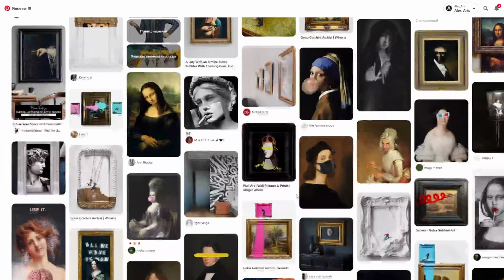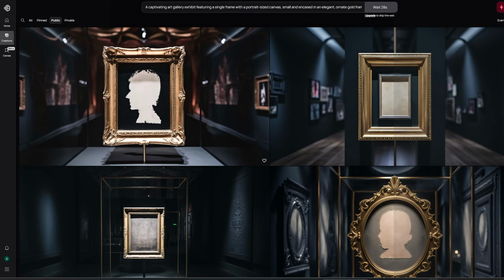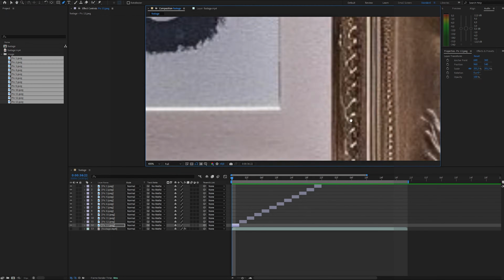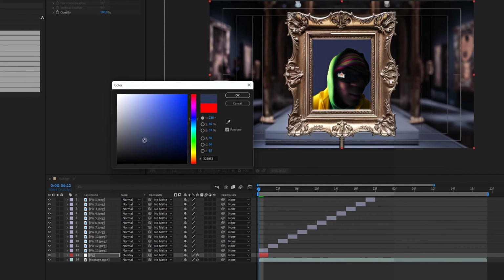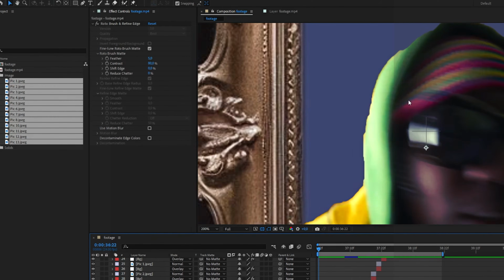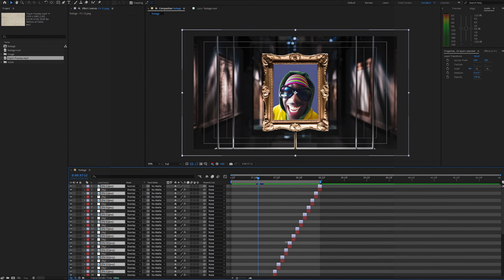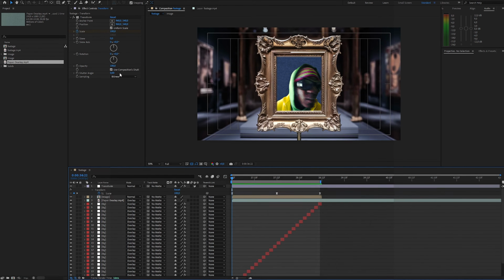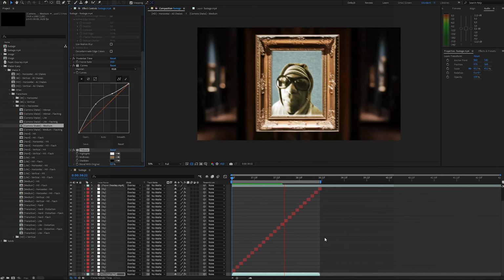Mind-Blowing Flash Cut Effect in After Effects (Project Files Included!)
Timecodes:
0:00 Intro
0:28 Image Search
1:00 Editing
3:00 Styling

Don't read:
Flash cut, video editing, motion design, AI video tools, After Effects tutorial, premiere pro, Alex Arts, AlexArts, Shake effects, motion graphics, video effects, vfx